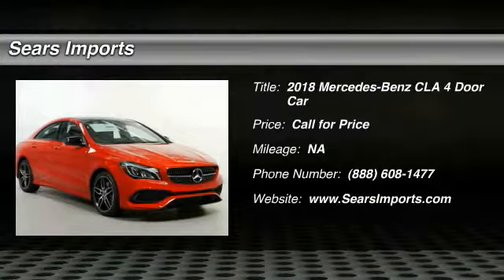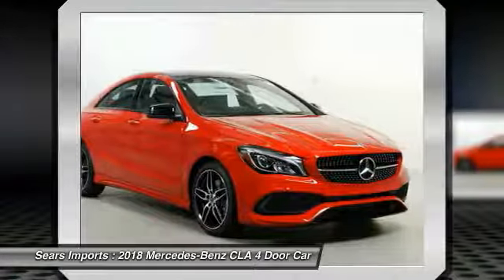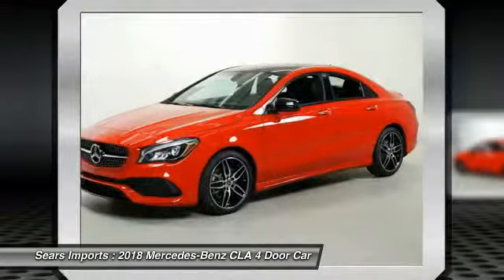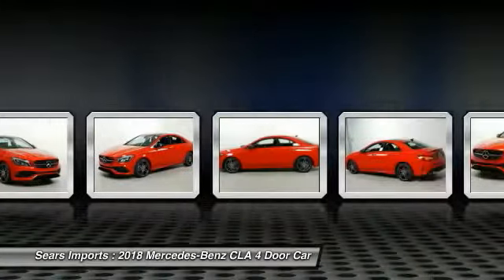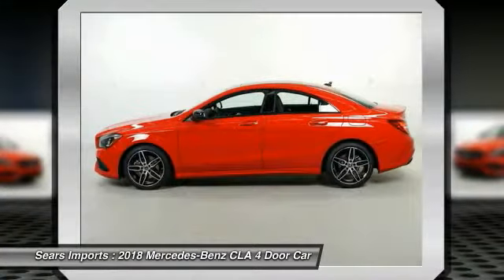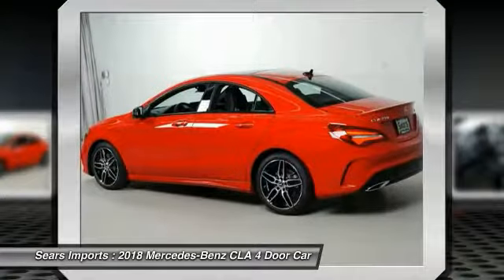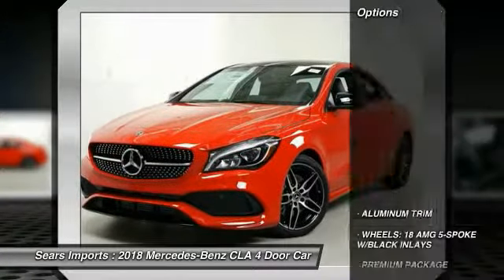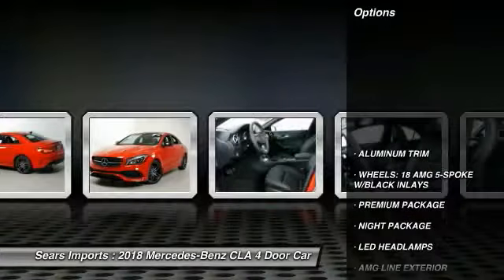2018 Mercedes-Benz CLA CLA 250 Minnetonka Minneapolis Bloomington,MN 70707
Sears Imports
13500 Wayzata Blvd

Don't miss this 2018 Mercedes-Benz. Make a great choice today with this must-have 4 door car. Learn more about this 4 door car by contacting the dealership today and own it today.